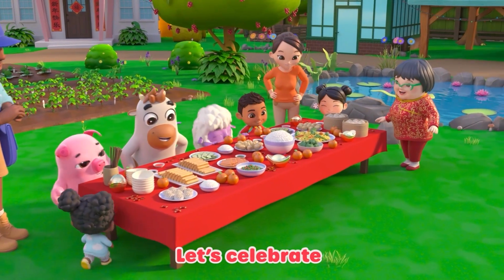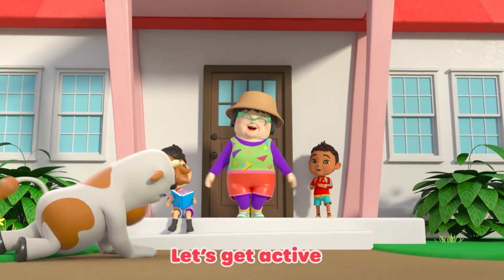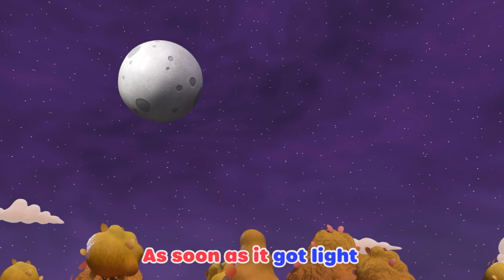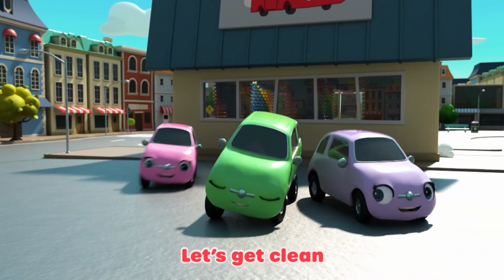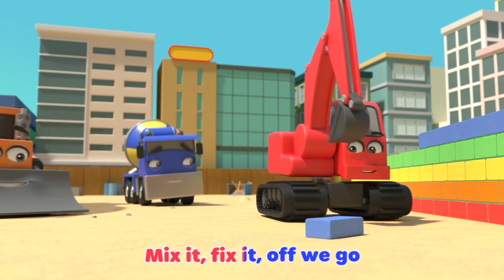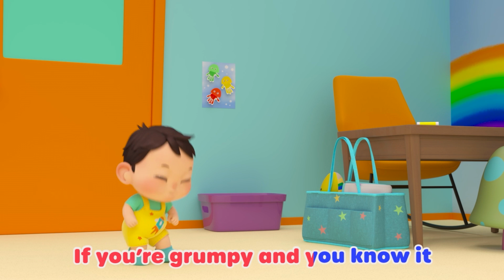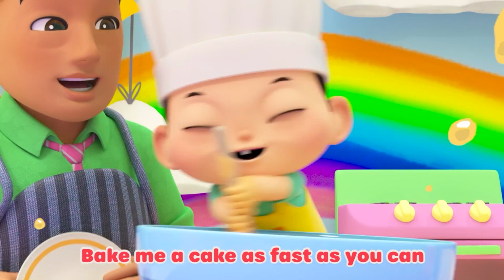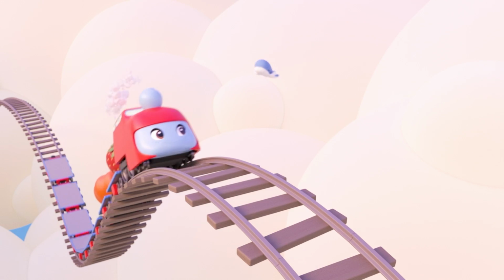Chinese New Year Song! | @KidsKaraokeSongs | Sing Along | ABC 123 Cartoons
Come dance and sing to celebrate the Chinese New Year with Grandma Mei and Ella!

Enjoy the best videos from Moonbug Kids. New songs, rhymes and fun story videos 6 days a week!

Lyrics:
Let’s celebrate
Chinese New Year!
(Gōng Xǐ Fā Cái)
We’re full of laughter
And New Year's Cheer!

At the table there is so much food
Dumplings, Spring Rolls, and noodles too!

Happy Happy New Year!
Happy New Year!
Everybody cheer for the Chinese new year!

Let’s celebrate
Chinese New Year!
(Gōng Hei Fat Choy) -
The colour red
Brings good fortune and cheer

There’s 12 animals, of the Chinese Zodiac
Goats, horses, snakes, dragons, rabbits, tigers, rats!

Happy New Year!

Let’s play some music
And dance around
We’ll light the firecrackers now!

The celebration has just begun
Let’s march around and have some fun!

Happy New Year!

00:00 Chinese New Year
02:09 Recycle Stomp
04:12 Please and Thank You Song
06:14 Baa Baa Black Sheep
08:16 The Penguin Dance
10:20 Get Active Dance
12:19 Work Work Work
14:19 The Panda Bear Went Over the Mountain
16:19 Learn Rainbow Colors
18:16 School Bus Song
20:16 Teacher Says Song - Fun With Friends at School
22:17 Bedtime Song
24:18 Carwash Song
26:14 Riding a Bike Song - Trying Something New
28:13 Baby's Got A Boo Boo
30:16 London Bridge Is Falling Down - Indoor Fun With Friends
32:21 Building Site
34:21 Ice Cream Song
36:21 5 Little Ducks V1
38:26 Accidents Happen - Don't Worry You'll be Fine
40:27 Potty Song - Learn What To Do
42:31 If You're Happy And You Know It - Dance With Friends
44:35 No No I Don't Need Help Song - I Can Show You How
46:30 Dress Up (Princesses, Pirates, and Planes)
48:31 Heads Shoulders Knees and Toes
50:34 Wheels on the Bus - Animal Sounds at the Farm
52:35 Pat A Cake Song - Decorating Cakes
54:37 Johny Johny Yes Papas
56:44 Baa Baa Black Sheep
58:39 Learn Colors with Twinkle on the Color Train